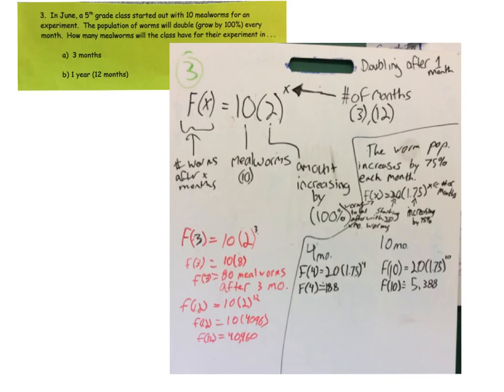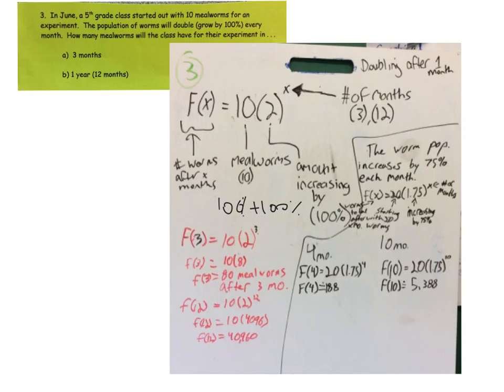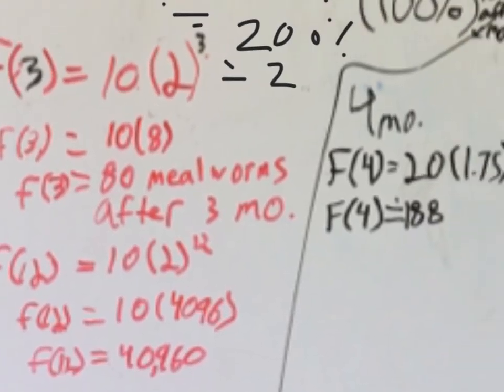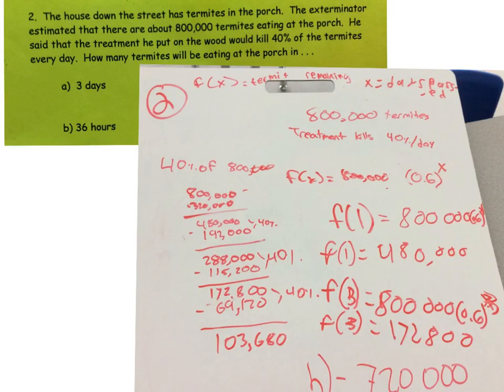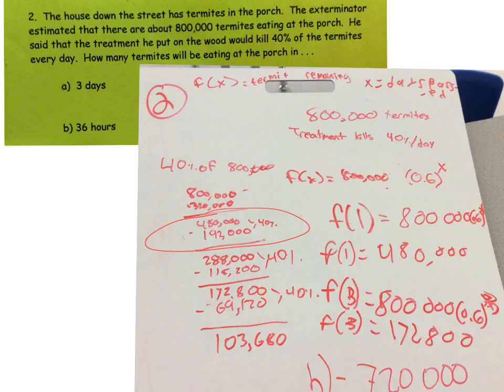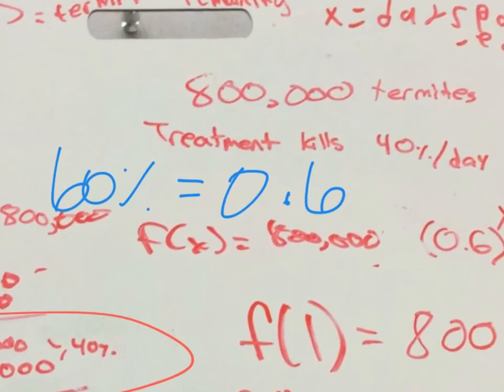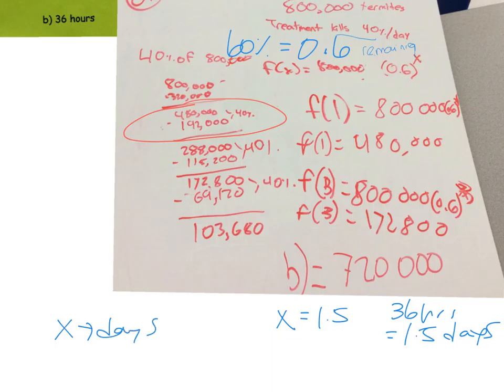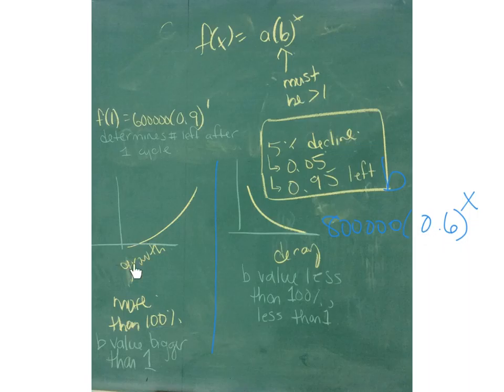exponential problems day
This project has been created with Explain Everything™ .  Detailing our learning for the day.